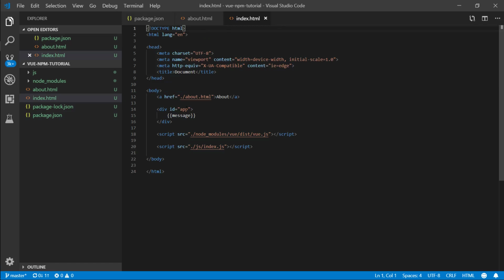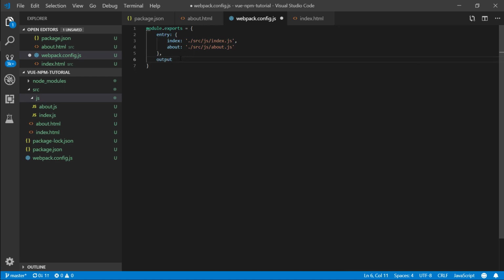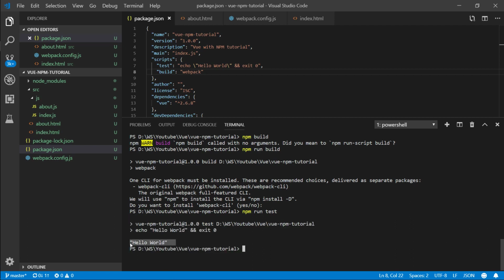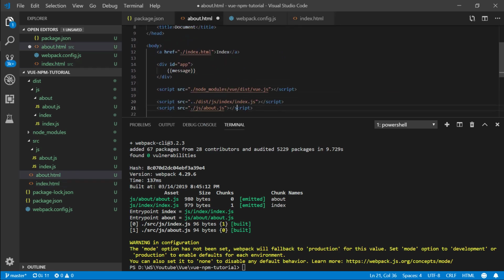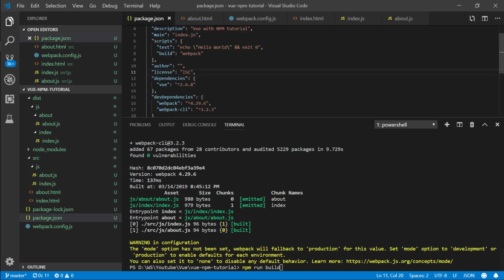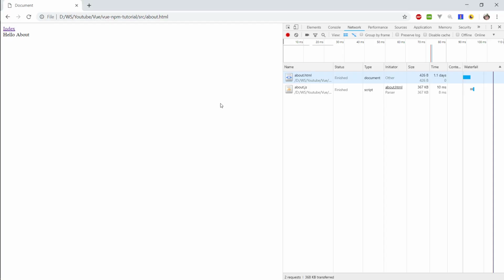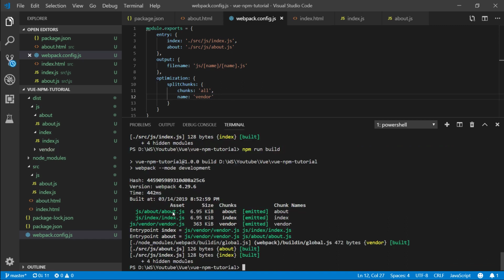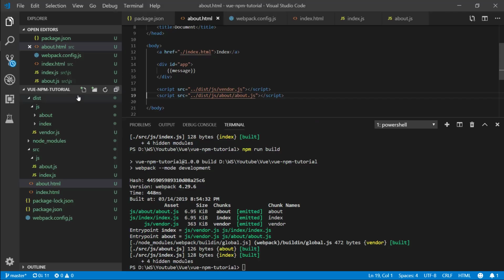Vue Beginner Guide Ep.13 - Webpack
In this episode we start learning how to use webpack.